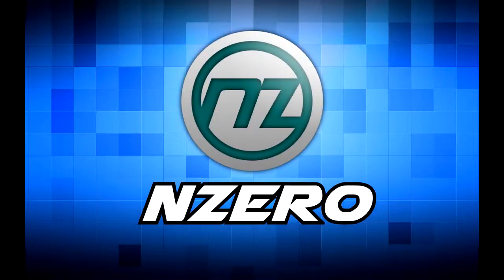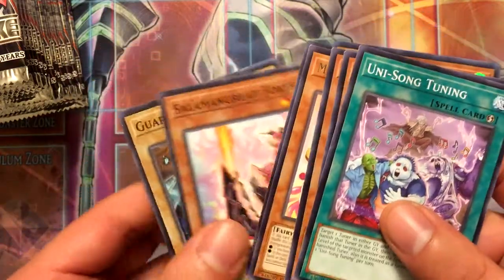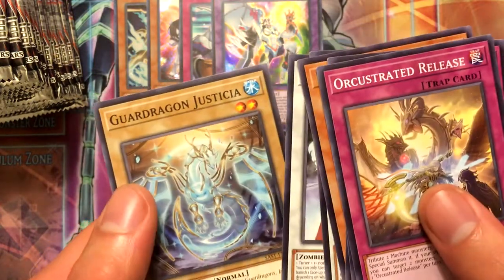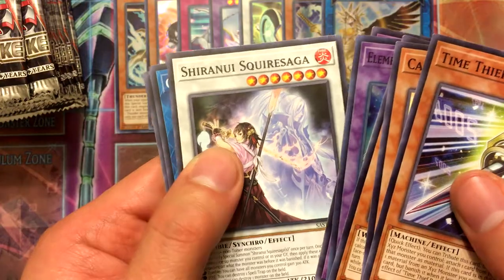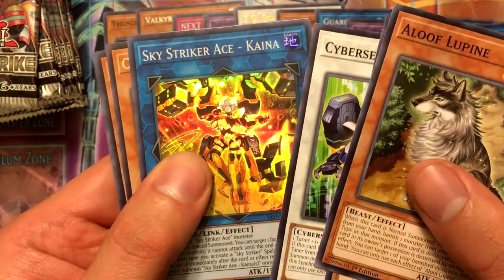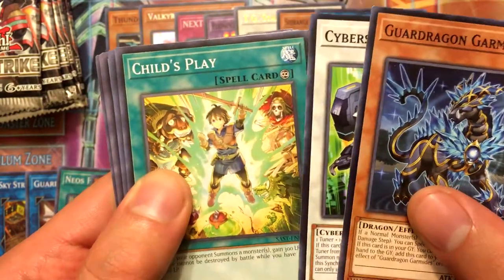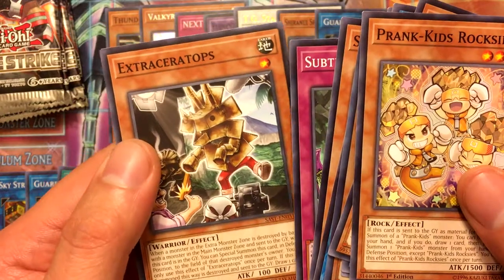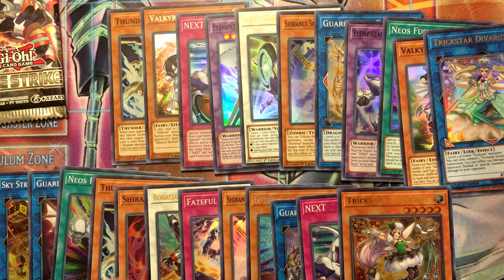NZero's Yu-Gi-Oh Opening 28 - Savage Strike Booster Box (1st Box)